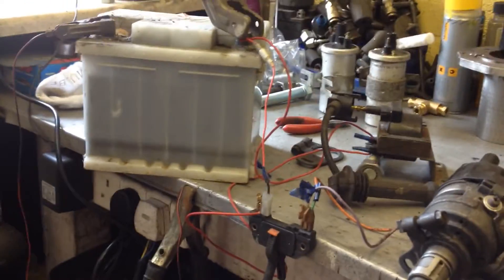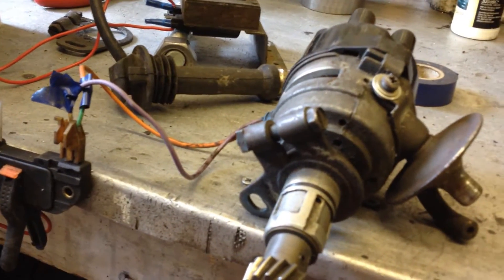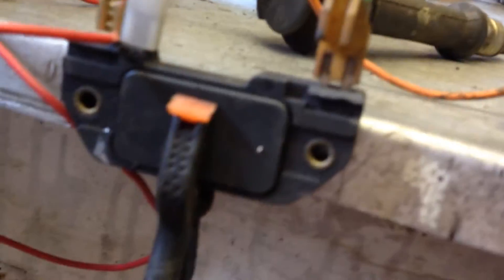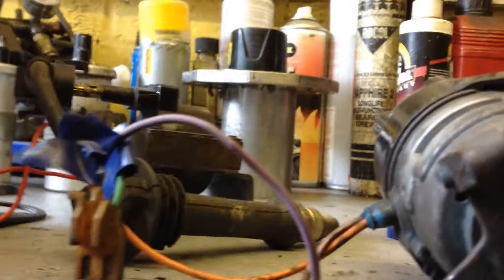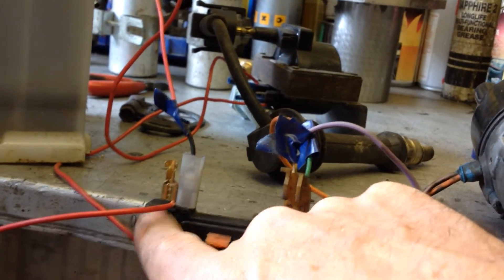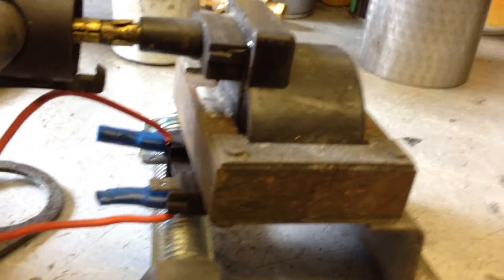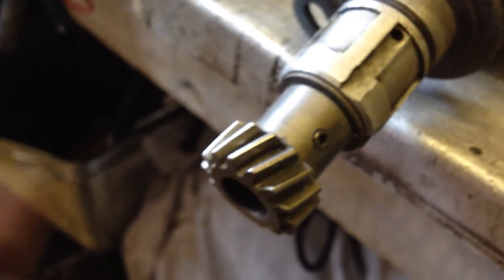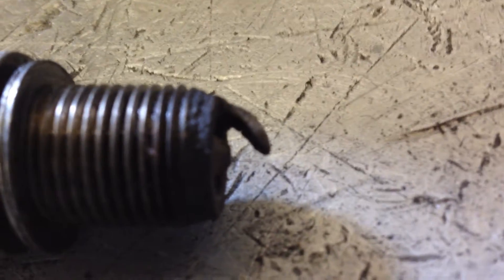MEDUSA . .. old jag distributor with a gm 4 pin module.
getting  a 1980's jaguar electronic distributor to work , without the original module or ecu .i press ganged an old astra 4 pin module to do the job.